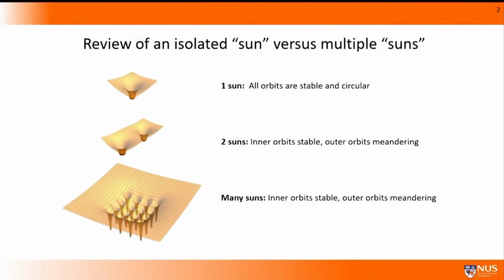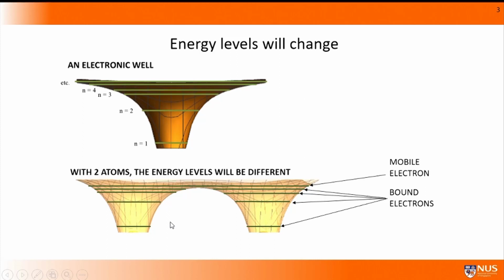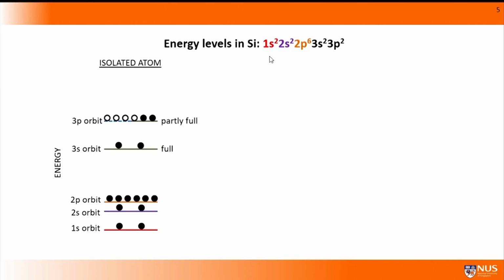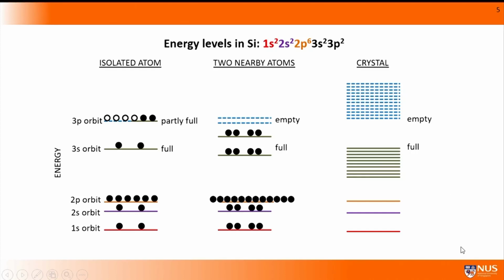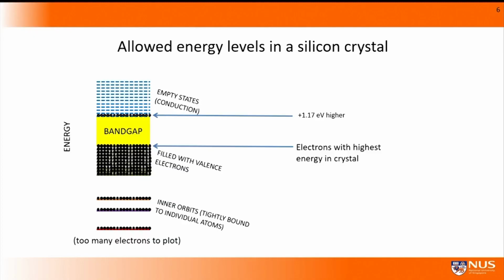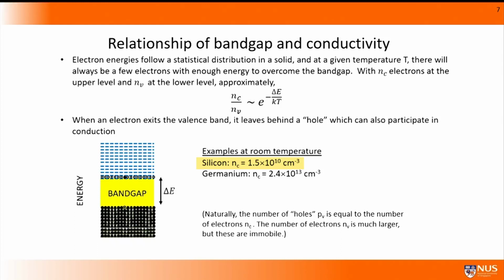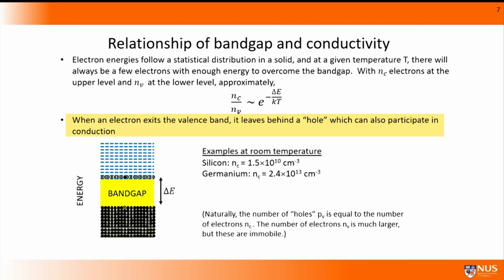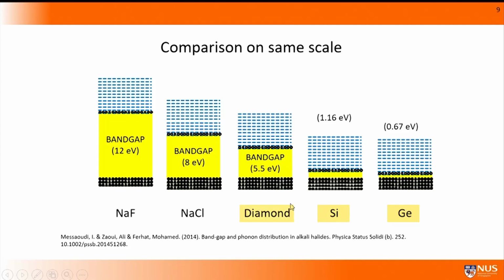Bandgaps Crystals and Semiconductors Semiconductors for Beginners|| APSILON EDUCATION